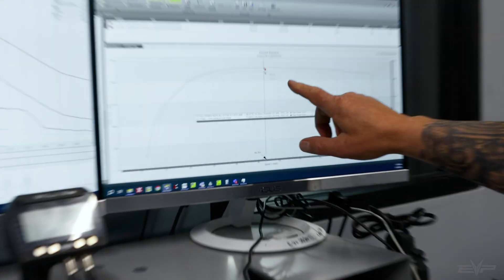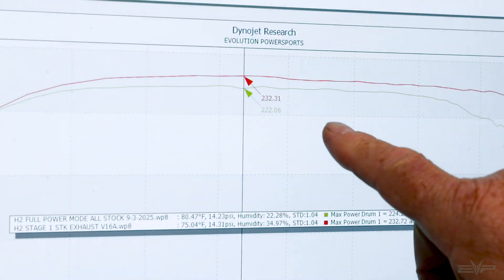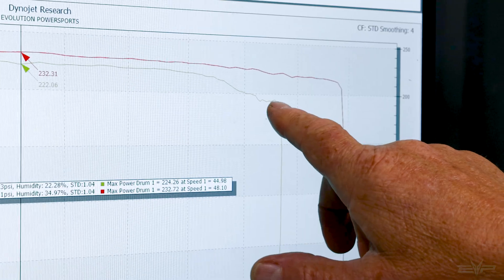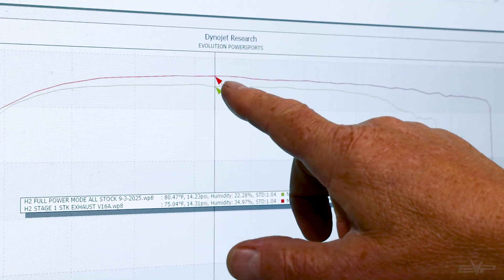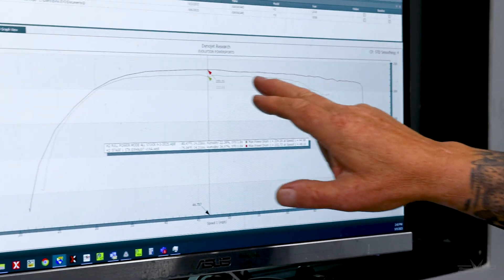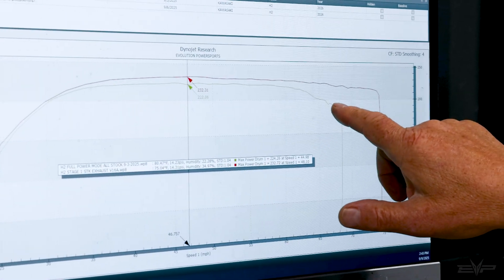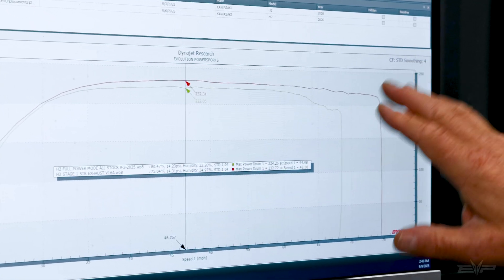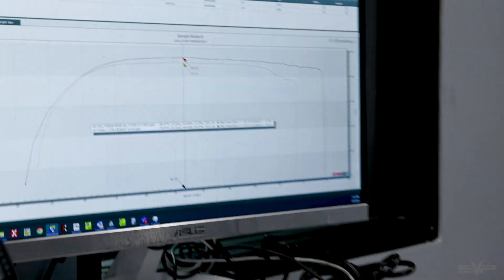EVP UPDATE: Kawasaki Teryx H2 Tuning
EVP co-owner Jim Zuccone with an update on our tuning development for the all-new Kawasaki Teryx H2! We're seeing solid gains from a "stage 1" tune compared to the factory ECU calibration, with significant HP increases throughout the power band. More to come real soon!